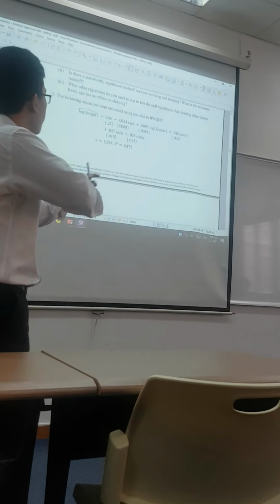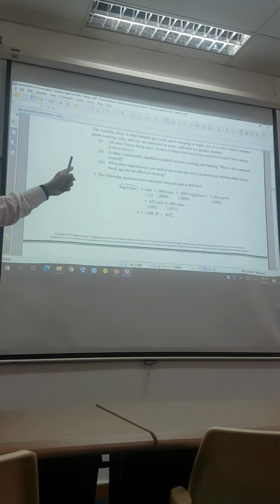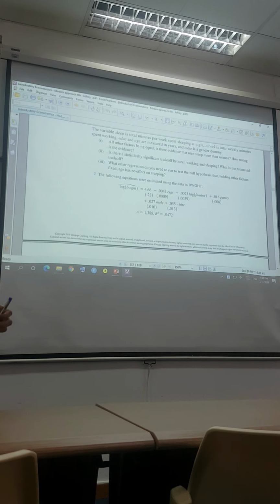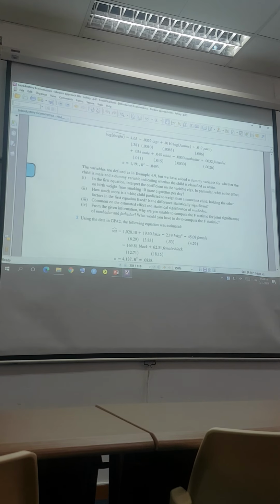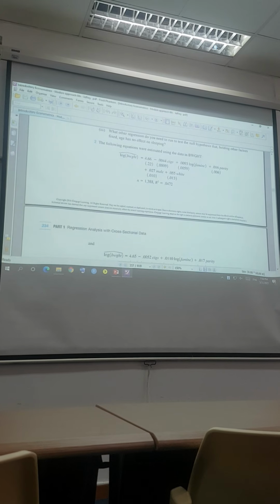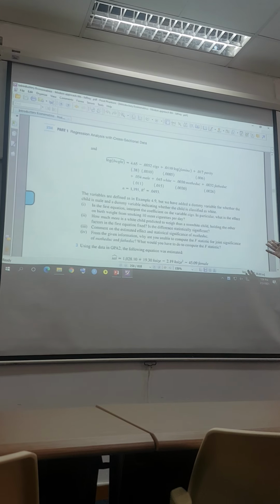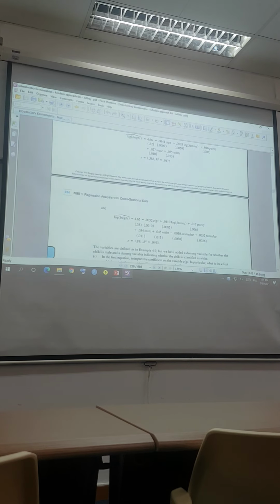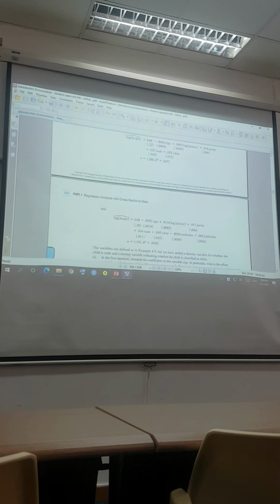1 tháng 4, 2021